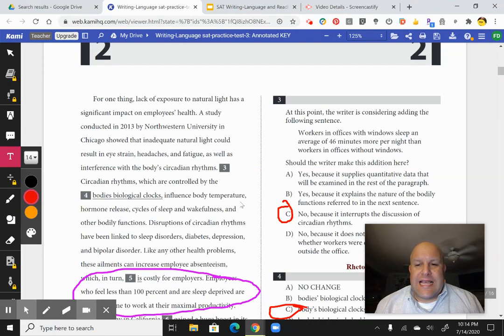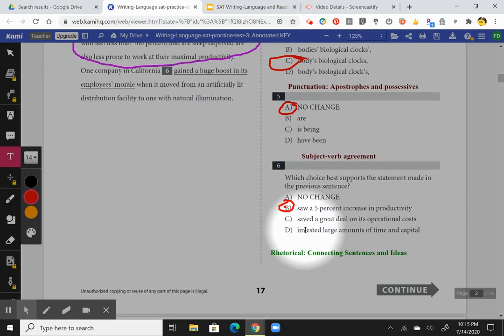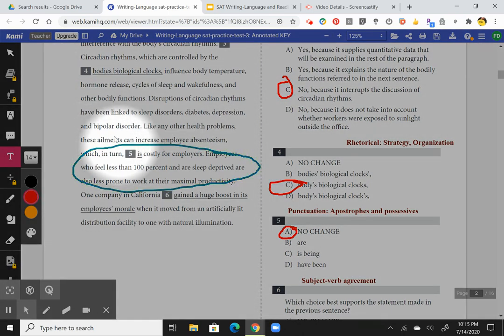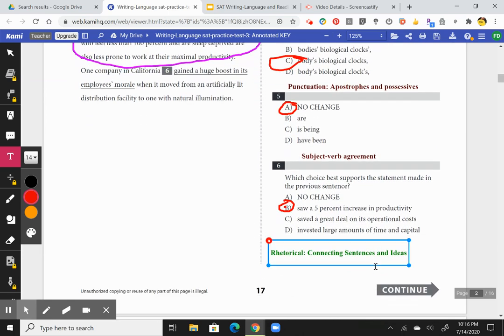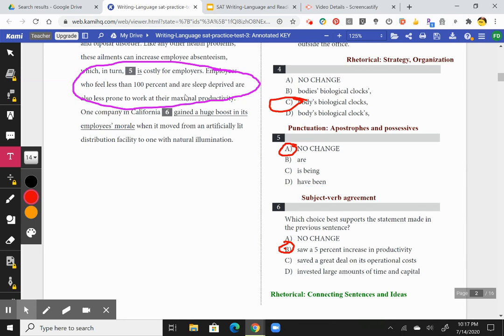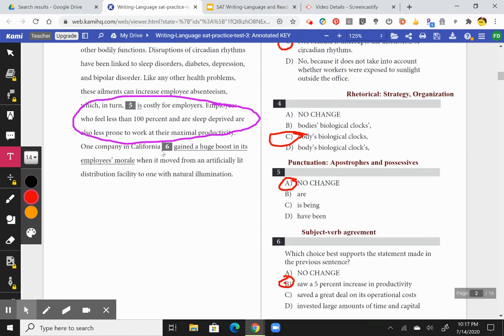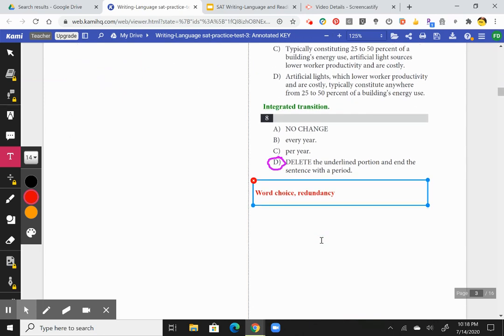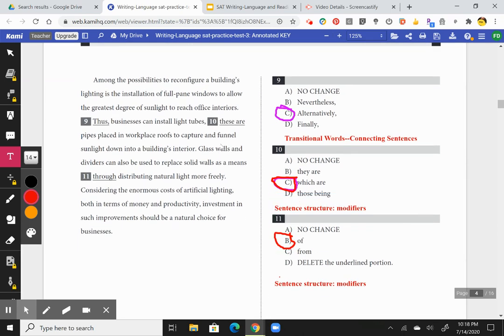SAT Writing & Language PT 3 -- Section 1